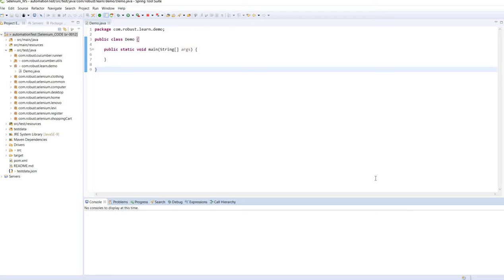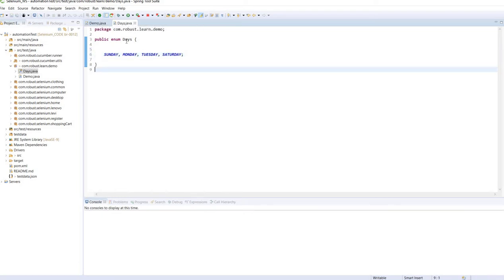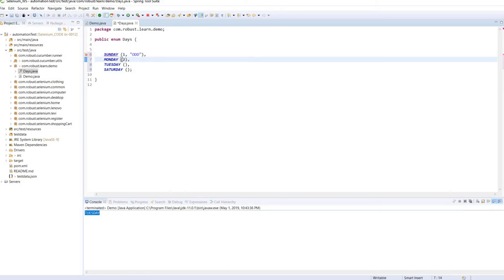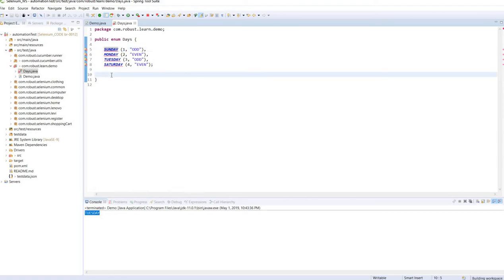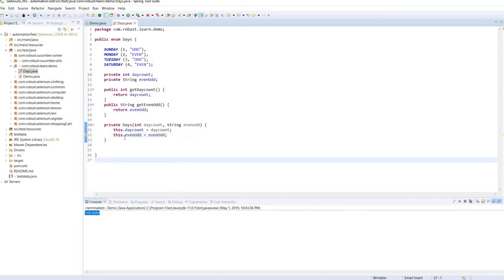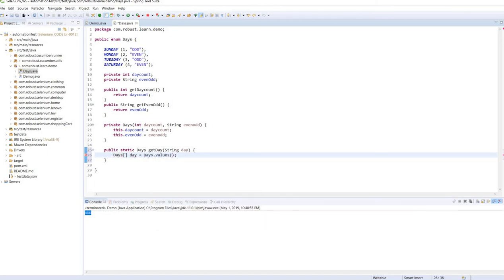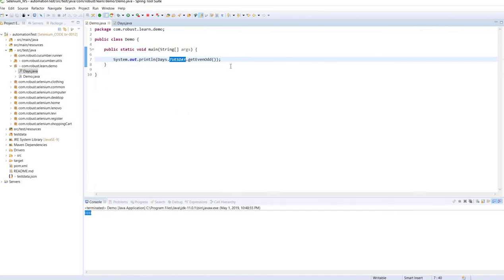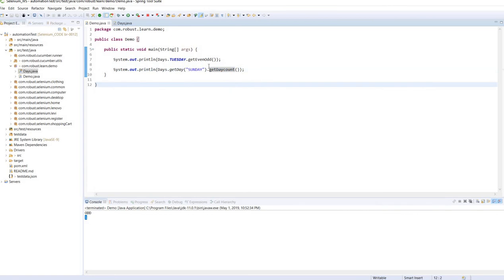Defining Enums to represent various sets of data in Java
Defining Enums to represent various sets of data in Java, Selenium Campus, Learn QA Automation, Using Enum in Java, How to write enum constants in java, Learn QA Automation, How to write Enum with sets of data, Selenium Java